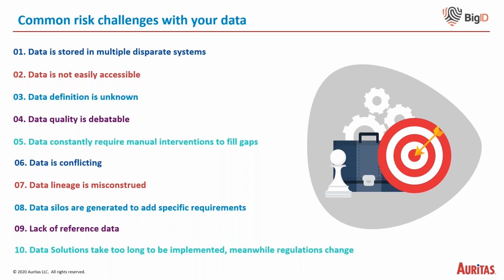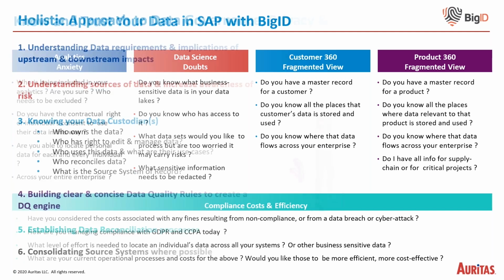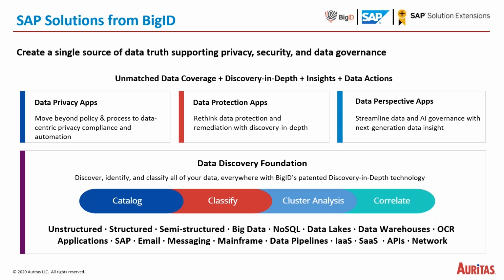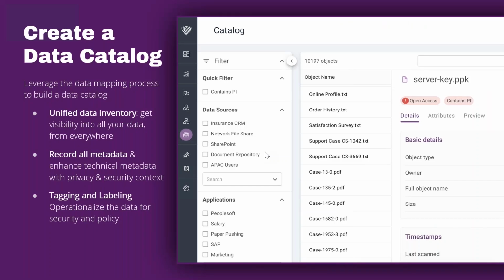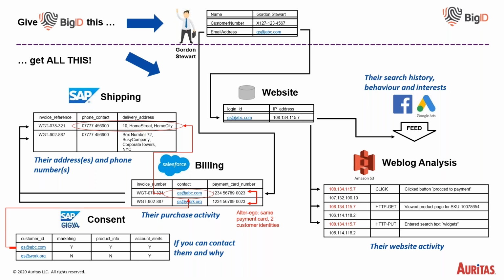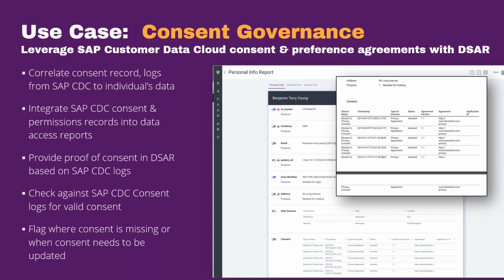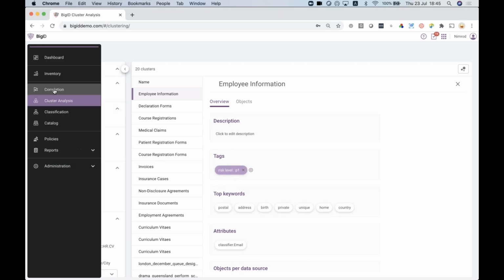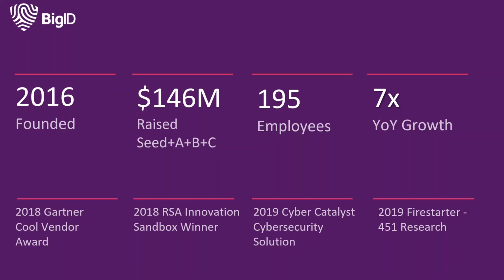Hidden Treasure How to Uncover Customer Insights in Your Enterprise Data | Auritas Insider Insight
How can your enterprise harness the power of data to drive smarter decisions and boost profitability? In this webinar, Auritas CEO, Deepak Sood, shares insights on leveraging data to uncover customer trends, balance risk tolerance, and stay ahead of changing regulations with a proactive data management strategy. Learn how to transform your data into actionable insights that fuel better business decisions and lead to profitable outcomes. Whether you're a business leader or data strategist, this session offers practical takeaways to help you unlock the true potential of your data.

IN ADDITION YOU’LL LEARN:

- Common risk & challenges with your data and how to address them: from getting rid of silos to lowering operational costs by automating privacy mgmt, giving you more $$ for strategic transformations such as the move to S/4
- Identify how Data Discovery in SAP can uncover customers insights that fuel better business decisions
- How to discover, protect, and govern data across your organization with a holistic approach
- Customer stories: where data management strategies have driven data security and governance at scale